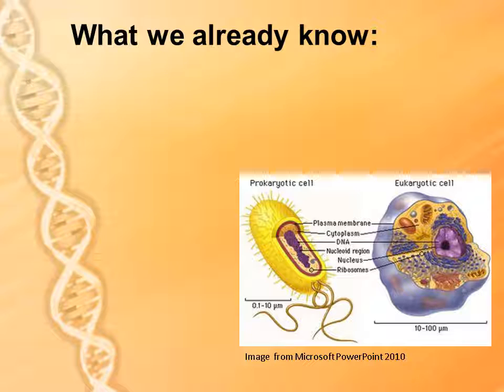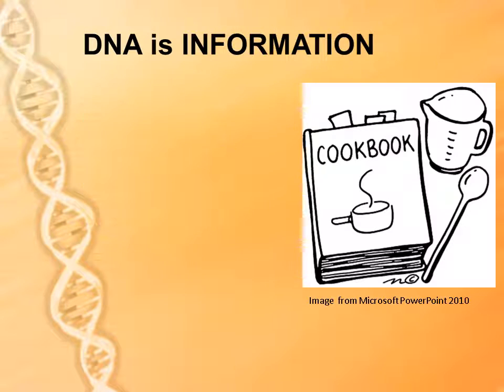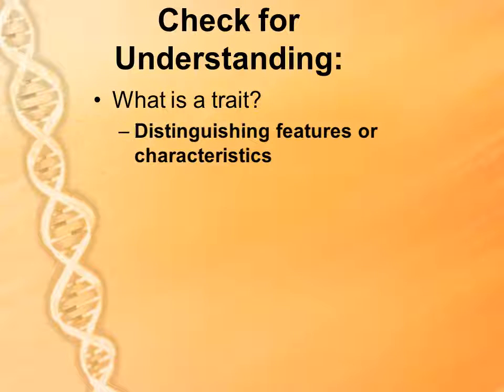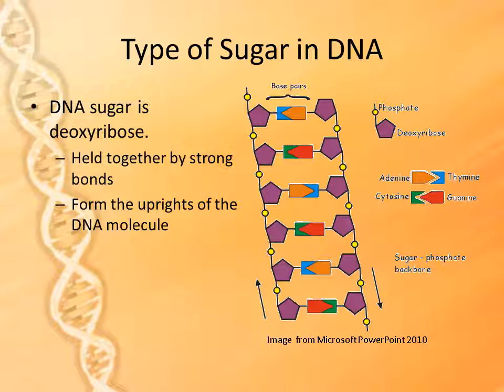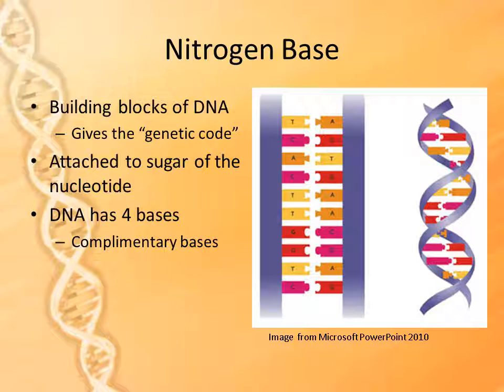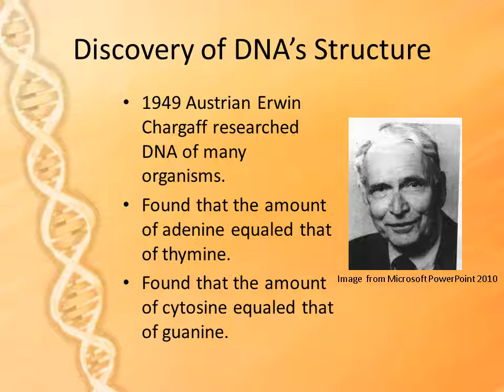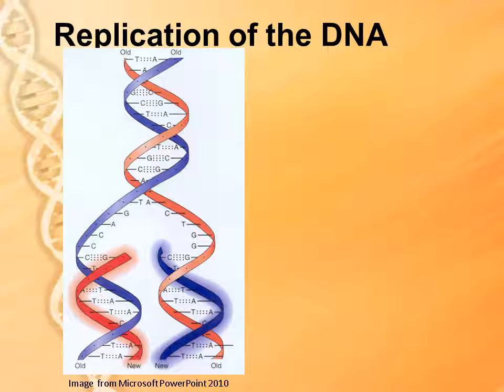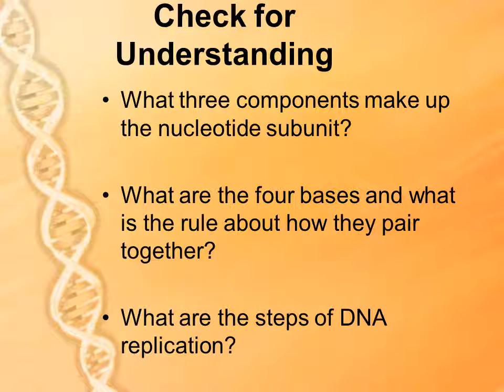DNA Explained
DNA structure explained